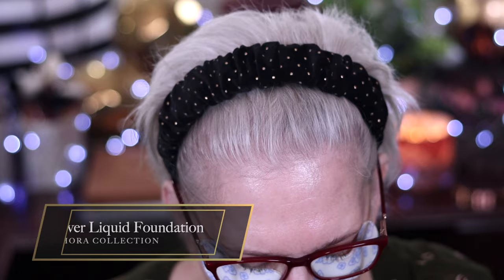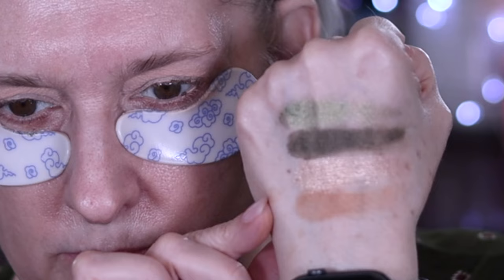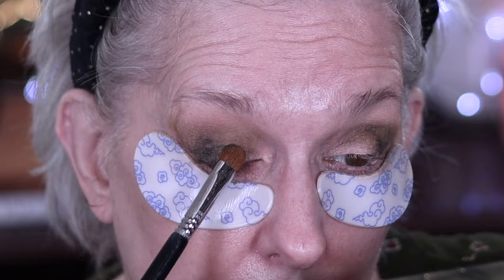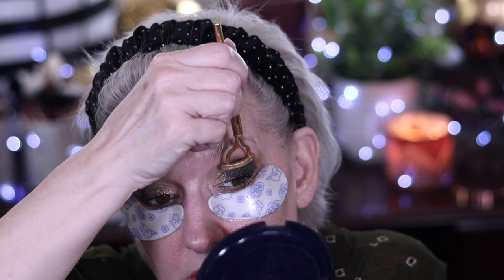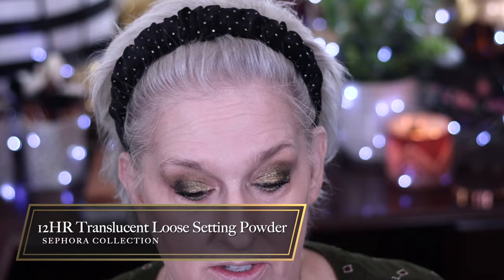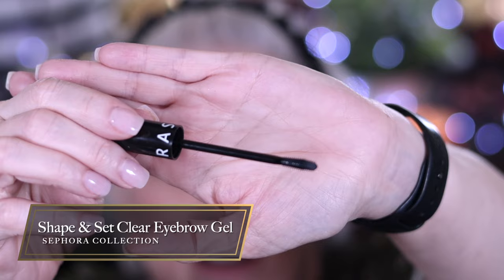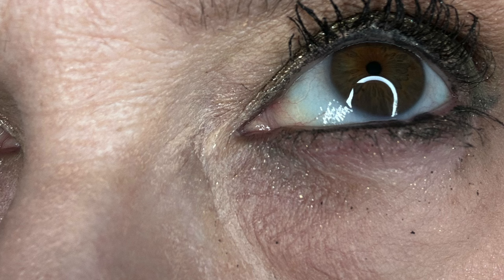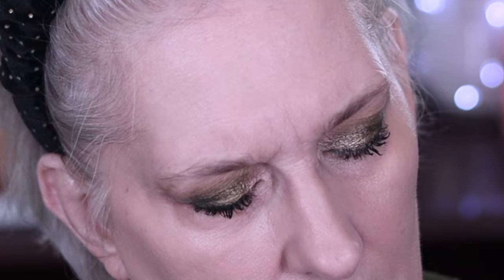30% OFF? Is Sephora Collection Worth It? FULL FACE GRWM 60+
SEPHORA COLLECTION 👧🏼ABOUT ALL THE STUFF BELOW
👖Remember...if I'm being sponsored, you don't have to wonder...I'll PROUDLY tell you!
🛍️THANK YOU for using my links when you shop, YOU help me pay my bills with the money I earn.

🛍️SHOP PRODUCTS THE OLD WAY INDIVIDUALLY:
Sigma Eyeshadow Primer Stick (Ignite)
SEPHORA COLLECTION Best Skin Ever Liquid Foundation (11.5P)
SEPHORA COLLECTION Best Skin Ever Full Coverage Multi-Use Hydrating Concealer (11.5P)
SEPHORA COLLECTION Precious Gemstones Mid-Size Eyeshadow Palette (Jade)
SEPHORA COLLECTION 12 Hour Contour Pencil Eyeliner (T Rex)
SEPHORA COLLECTION Long Lasting Kohl Pencil (Intense Black)
Get this instead:
GXVE Line It Up Gel Eyeliner
SEPHORA COLLECTION Smooth + Blur Primer
SEPHORA COLLECTION 12HR Translucent Loose Setting Powder
SEPHORA COLLECTION Cream Contour Stick
SEPHORA COLLECTION Matte Bronzer Powder (Sunkissed Hazed)
SEPHORA COLLECTION Sephora Colorful® Blush (Flirt it Up)
SEPHORA COLLECTION Sephora Colorful® Powder Luminizer (Rose Quartz)
SEPHORA COLLECTION Retractable EyeBrow Pencil (Gray-Brown)
SEPHORA COLLECTION Shape & Set Clear Eyebrow Gel
SEPHORA COLLECTION Retractable Rouge Gel Lip Liner (Hot Sauce)
SEPHORA COLLECTION Satin Hydrating Lipstick (04 Unconditional Pink)
SEPHORA COLLECTION Outrageous Plump Intense Hydrating Lip Gloss (Fever Clear)

THE TOOLS USED WERE:
Pacifica Under Eye Patches
e.l.f. Beauty Sponge
Grande Cosmetics Heated Lash Curler
Nikka La Rose N15 Powder Brush
Sigma F25 Tapered Brush (code GLITZYFRITZY)
Angie Hot & Flashy A507 Contour Blush

💖Would you like to send me a monetary gift directly? 😉

🛍️ SydneyGraceXGlitzyFritzy BLESSED Palette (Use code GlitzyFritzy for 15% off)

🛍️ AFFILIATION LINKS:
🛍️ My Sigma Brush Set or anything else (Use code GLITZYFRITZY for 10% Off)

THINGS I USE AND RECOMMEND:
🛍️ Trophy Skin Devices

Chapters
00:00 Intro & General Info
01:18 Eyeshadow
07:45 Eyeliners
09:40 Mascara
11:47 Face Primer
12:36 Concealer
13:58 Foundation
15:13 Powder
15:50 Contour & Bronzer
17:10 Blush & Highlighter
18:15 Brows
20:34 Lips
22:28 Final Thoughts